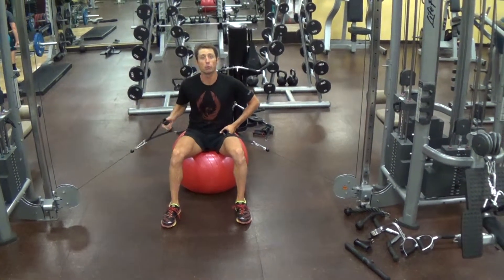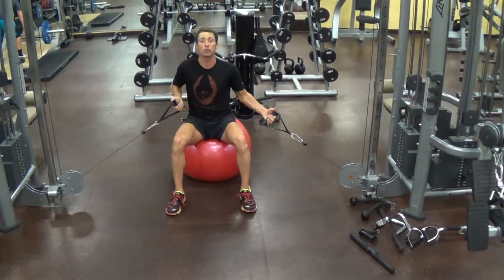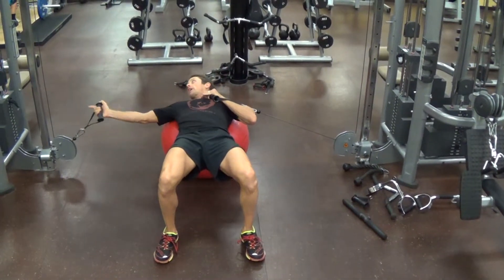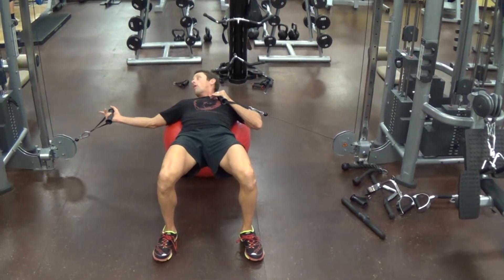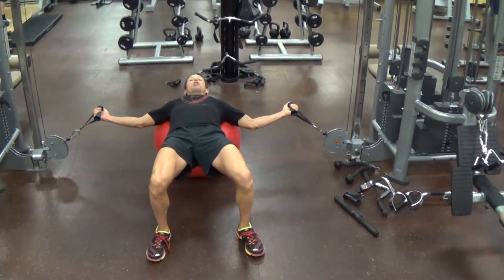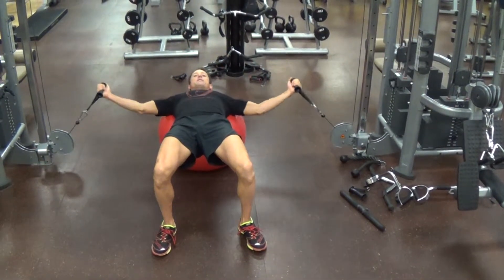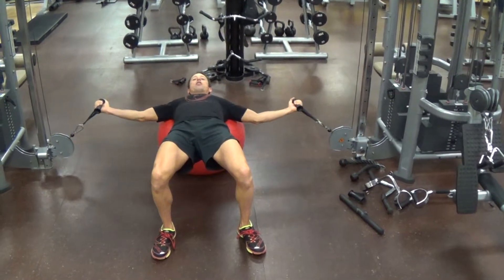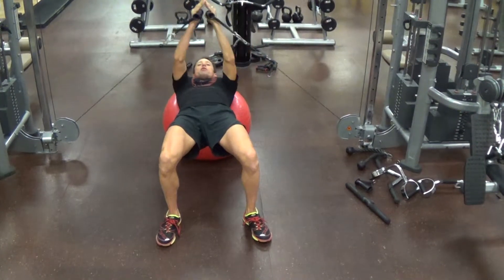CHEST FLY- cable cross machine. chest strength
*center the position in the middle of the machine
*get the arms long (but don't force the range)
*keep the arms ALMOST fully extended and bring them together
*keep the head and neck on the ball and hips up